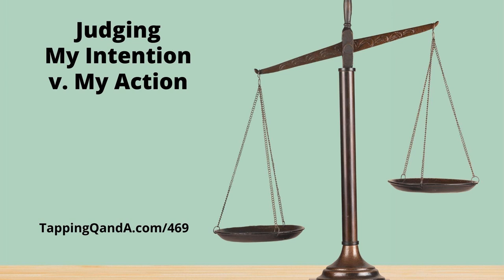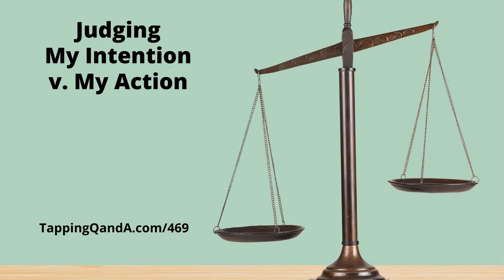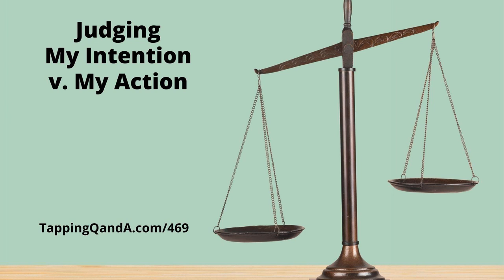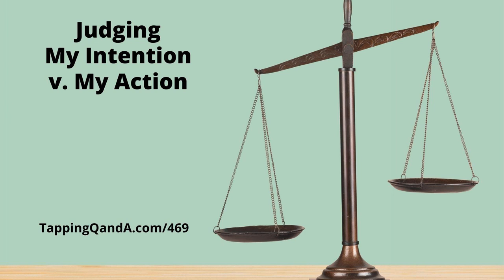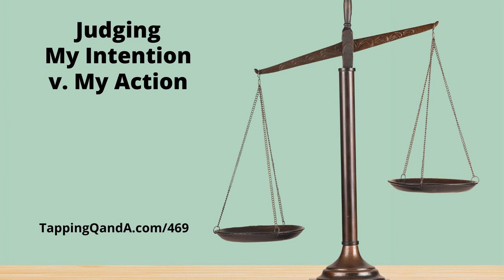Judging My Intention v My Action w/ Tapping (Pod # 469)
Note: This podcast is a part of the Healing Fundamentals series. The topics covered in this series move beyond the basics of tapping to understanding the healing process. By understanding these fundamentals you will be able to get more out of your tapping faster. Make sure you check out the whole series.

 When we take an action we usually have an expectation about how it will work out. When I order lunch, my expectation is that the food will be tasty. When I launch a new product in my business, I expect to reach certain sales goals.

 In addition to the outcome, we also have expectations of how we should feel when we are doing something. On one level it's not enough just to give a good presentation at work, because a part of us wants to feel completely in control and confident while giving that presentation.

 This situation gives rise to a great deal of negative self-talk. We beat ourselves up in the moment for not doing well enough AND we beat ourselves up after the fact for not meeting our expectations. As well as feeling bad in the moment this means that we are also less likely to take action in the future.

 Here is a simple way to quiet negative self-talk.

 You can find the full tapping script of this audio as a pdf over at Tapping Q and A Podcast Scripts and Transcripts.